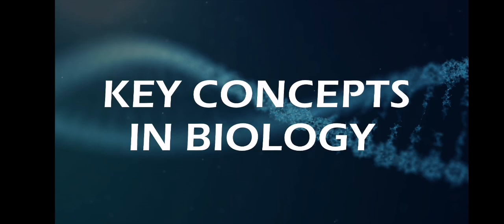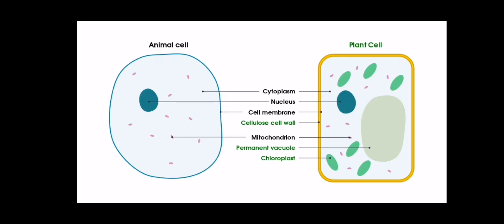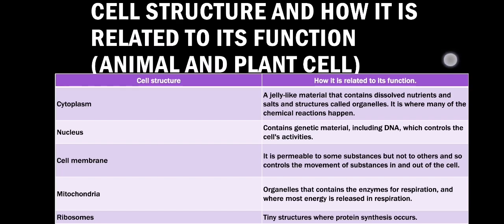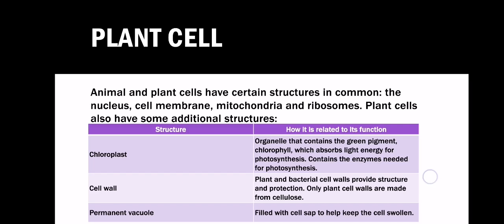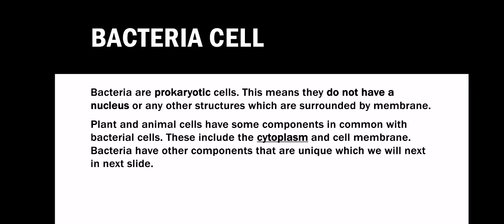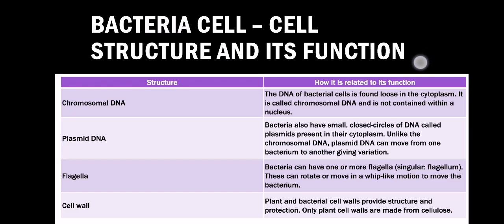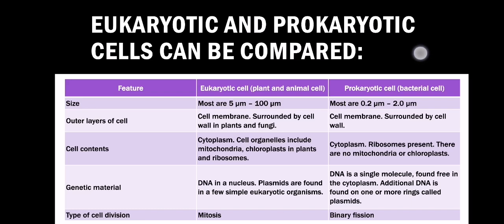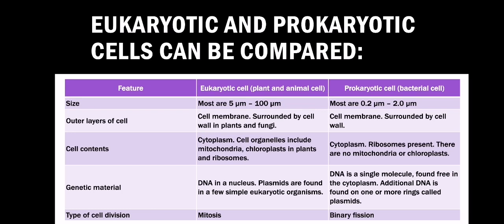GCSE Biology - Cell Types and Cell Structures #1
Hopefully you have found this video useful.

The abuse comments and swearing would not be tolerated because the purpose of this channel is to help those who need help in specific subjects and to motivate those who need motivation.